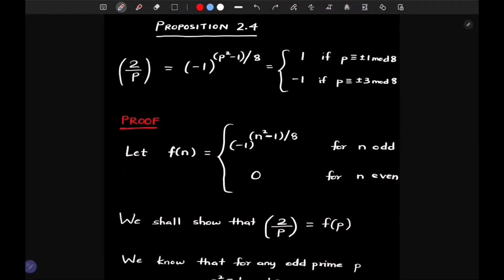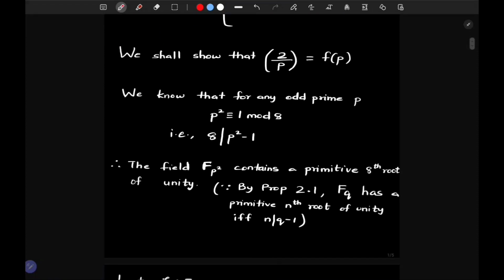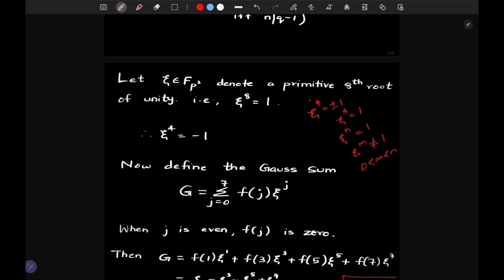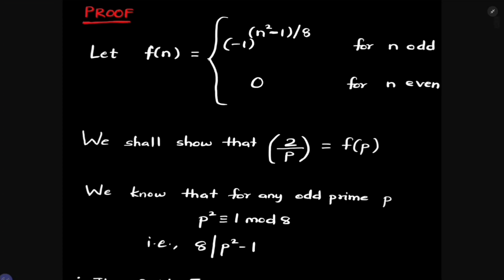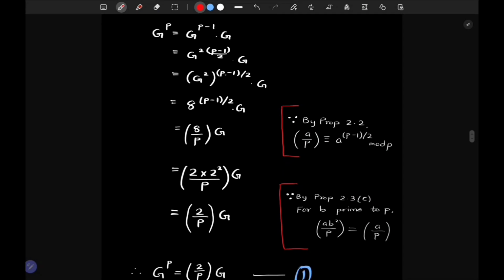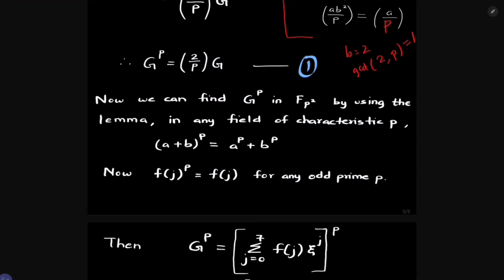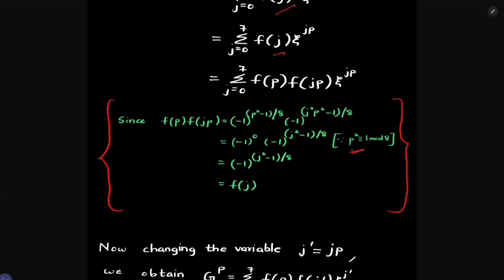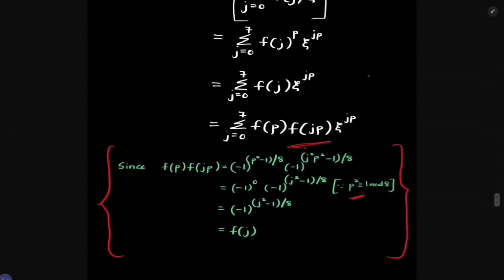Number theory-Quadratic residue theorem (M.Sc Maths - 2nd Sem)